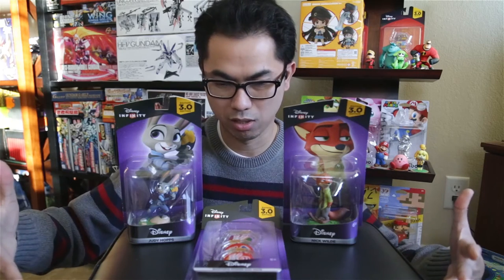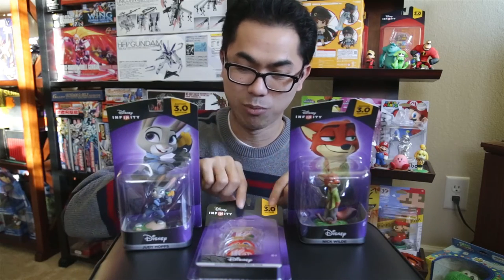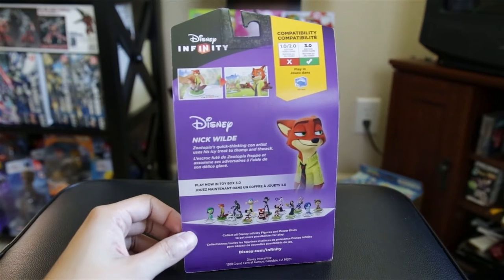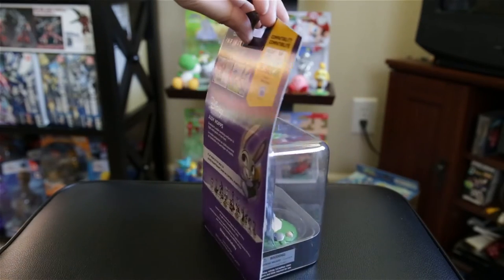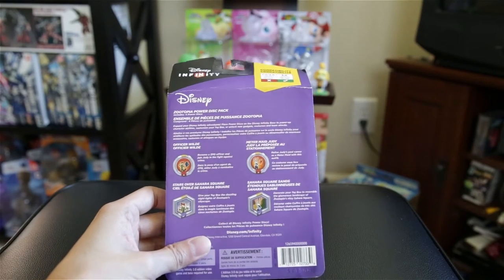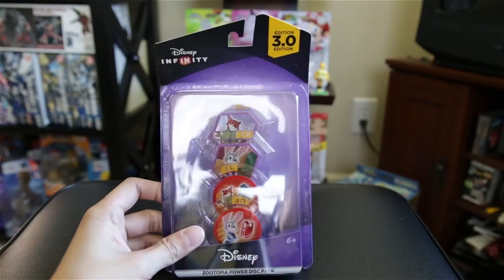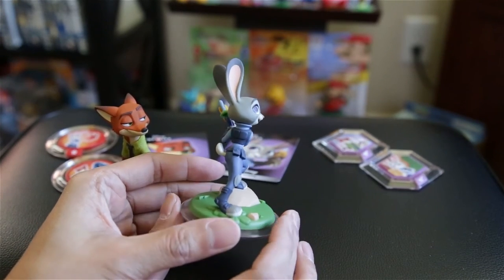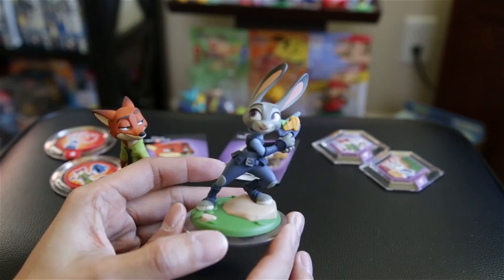Unboxing: Disney Infinity 3.0 Zootopia | Nick Wilde, Judy Hopps & Power Discs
It's a zoo out there, folks. That includes Disney Infinity 3.0, which now welcomes Zootopia's Nick Wilde and Judy Hopps into the fold. On that note, Tabiasobi unboxes the new figures as well as the Zootopia-themed Power Disc Pack with the Officer Wilde and Meter Maid Judy costumes.